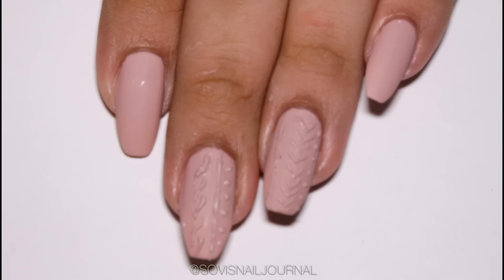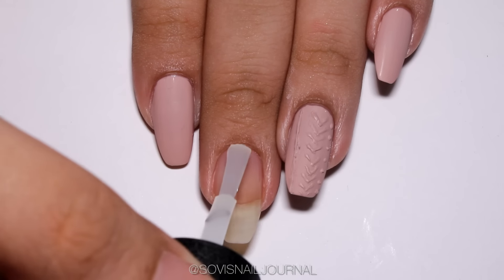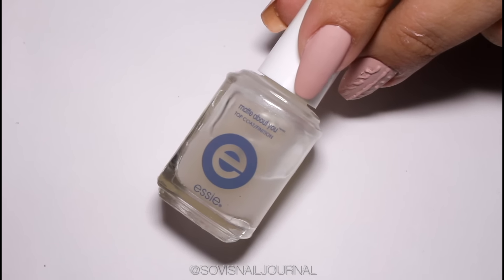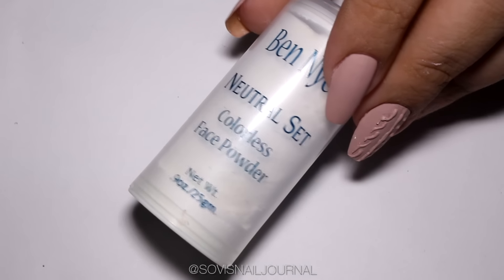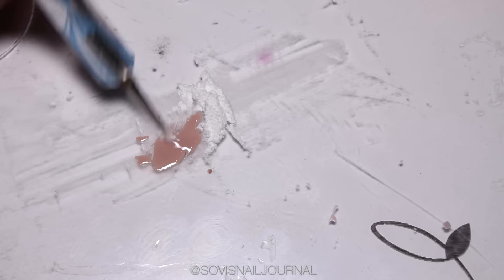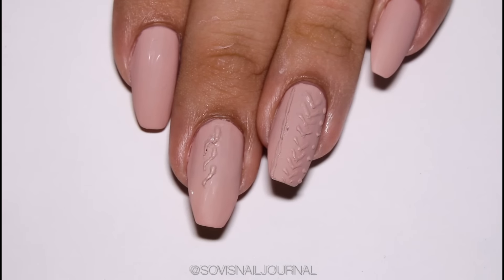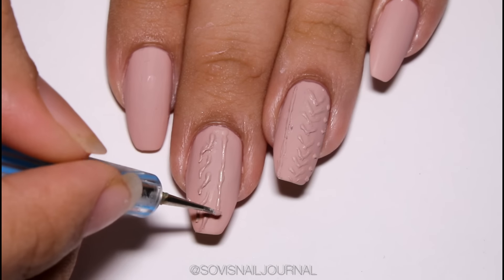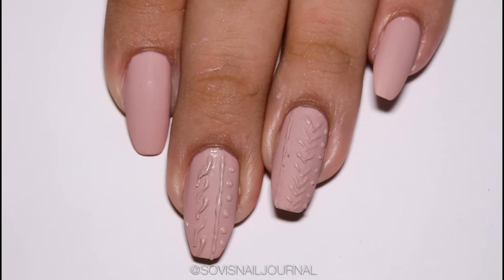NAIL ART USING FACE POWDER?!?! - Cable Knit Nail Art Without Gel | Sovi's Nail Journal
The super easy marbled nail art that anyone can make! Now that you've understood the basic, you can add swarovski crystals for a more glamorous look, or anything else that you like!

Products used:
- OPI My Very First Knockwurst
- Essie Matte About It Matte Topcoat
- Dotting Tool
- Ben Nye Colorless Face Powder